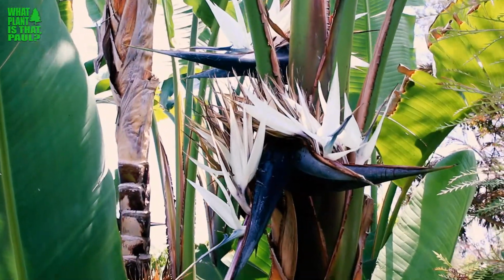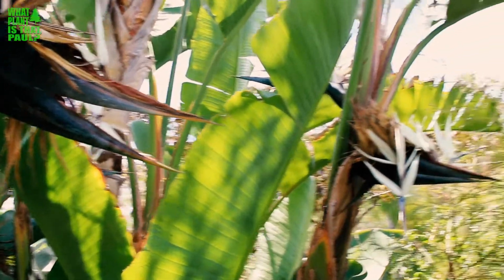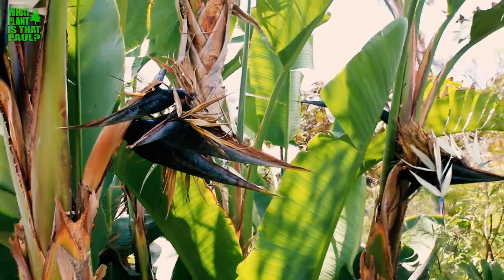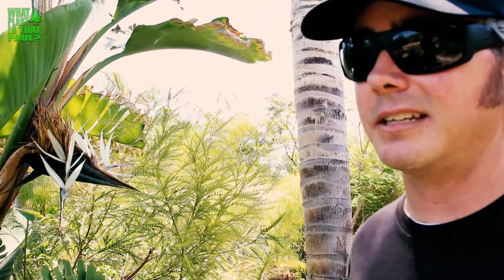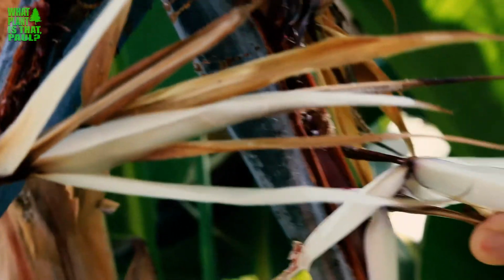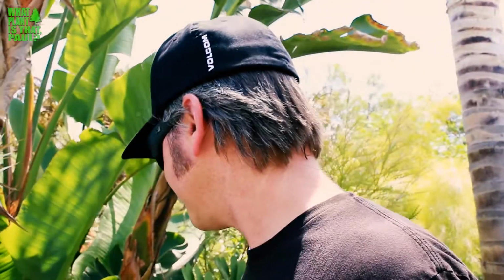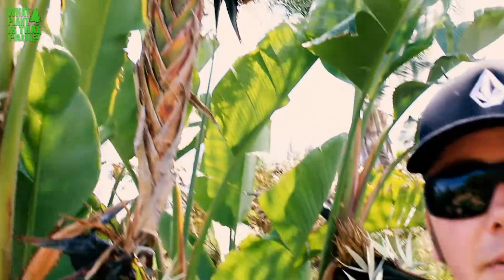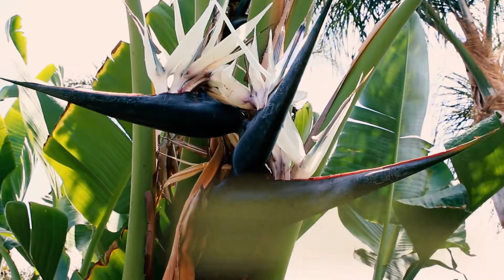White Bird of Paradise - enormous leaves, upright stems and exotic flowers